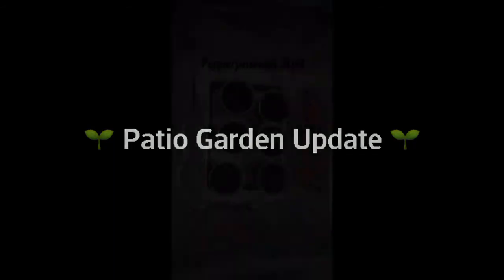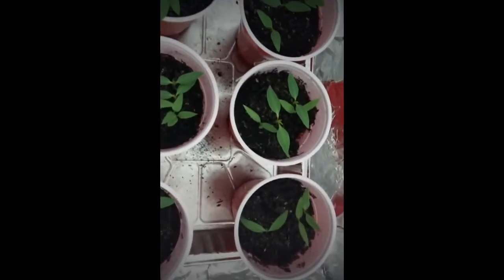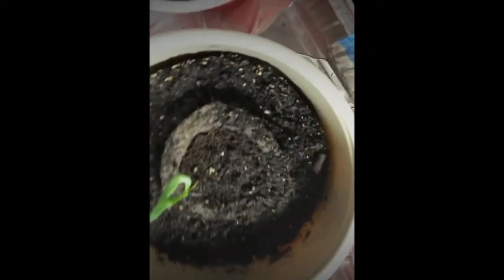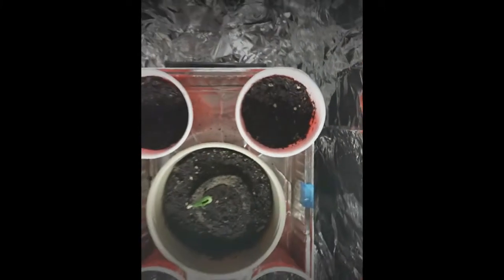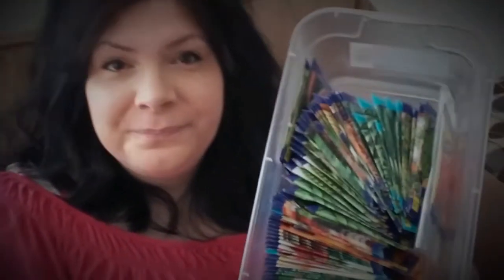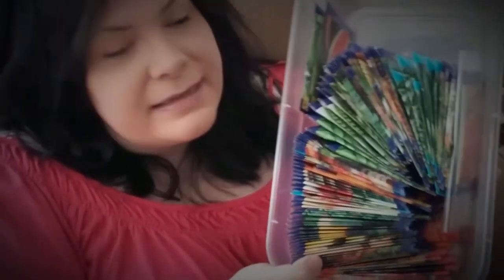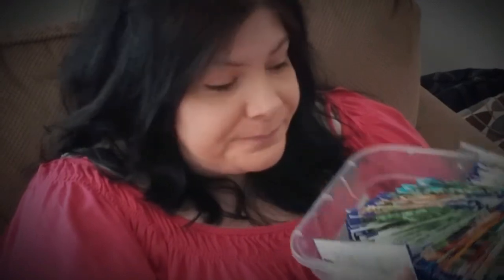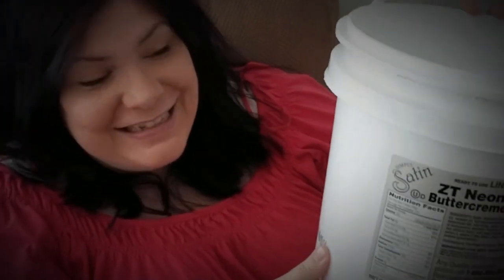P4 Eps 3: Apartment Homesteading Patio Garden Update/ Pepper seedlings/ Cheap Patio Garden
Update on our patio garden.  Ideas to start a patio garden for your apartment cheap.  Free icing buckets from the grocery store.